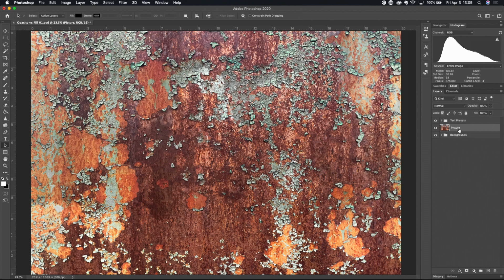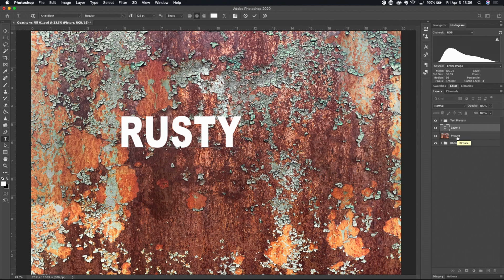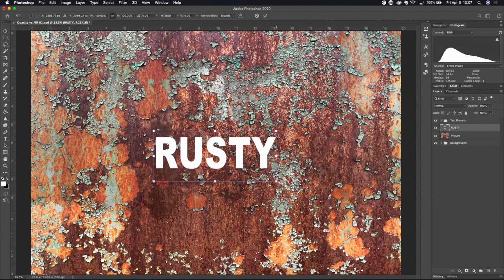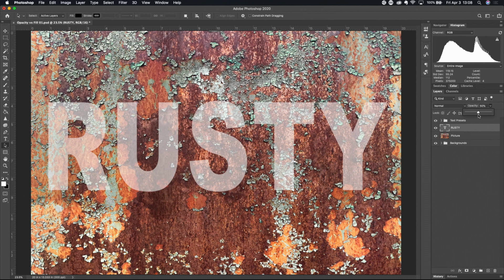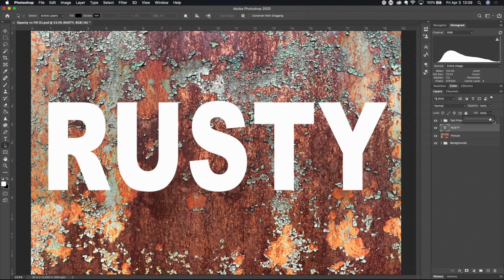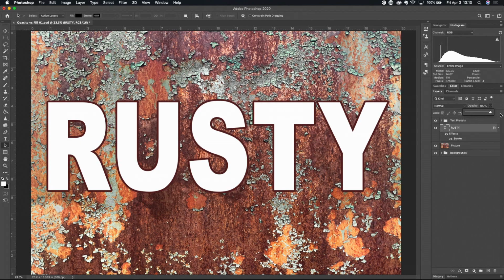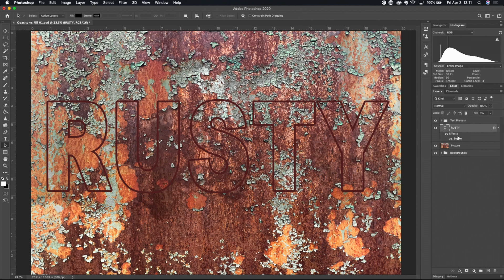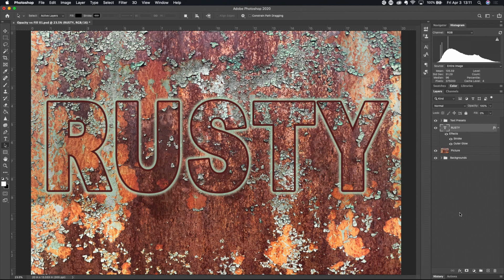CoVid-2020 (03-31-A) - The Layers Panel, Opacity Versus Fill, An Inside Look At These Sliders!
Many Photoshop users, even those with significant experience with the application, are confused as to the difference between the Opacity slide and the Fill slider, in the Layers control panel. Don't be confused anymore! This short video makes it clear as to how each works and unlocks another one of Photoshop's power tools!